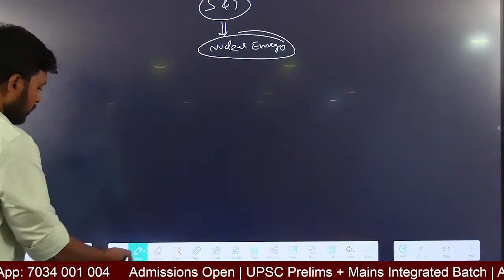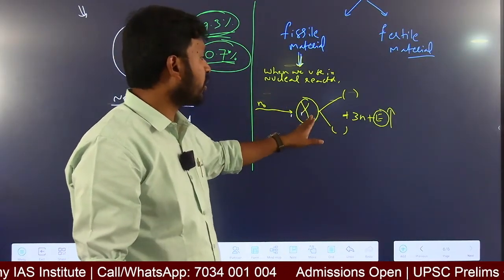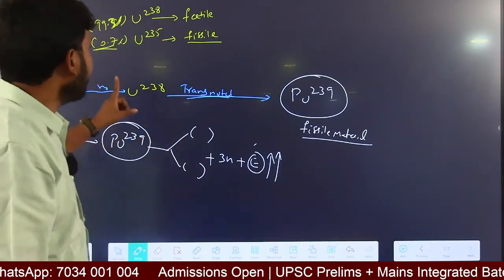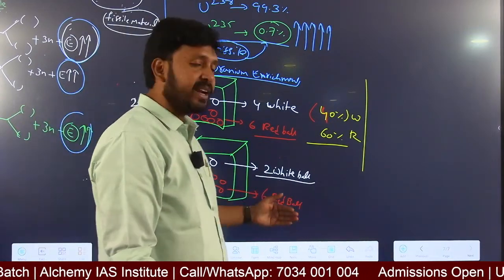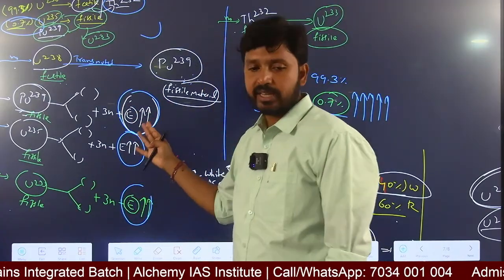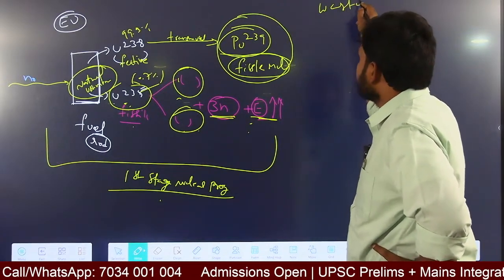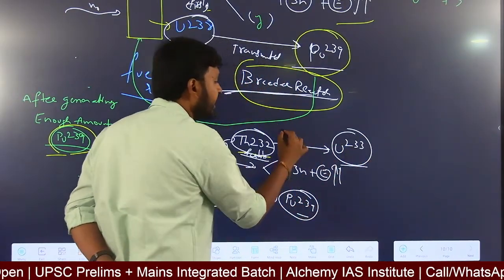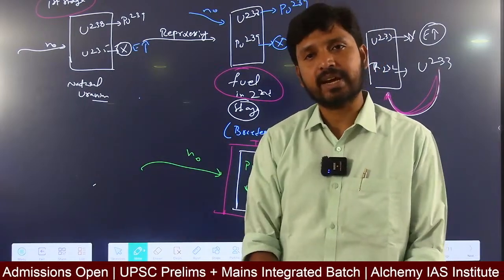SCIENCE AND TECHNOLOGY BY LENIN SIR | UPSC CSE LIVE | ALCHEMY IAS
Alchemy IAS Institute

📍 Alchemy IAS Institute
Golden Plaza Building, 6th Floor, Mavoor Road, Opp. KSRTC Bus Stand, Kozhikode, Kerala – 673001

📅 Mark Your Calendar & Be There! Let’s make your UPSC journey smarter & stronger with Alchemy IAS Live Current Affairs Sessions! 🚀